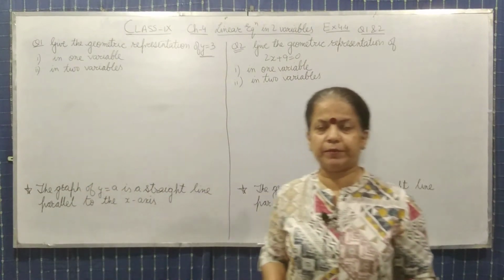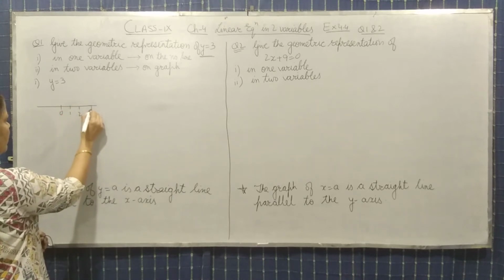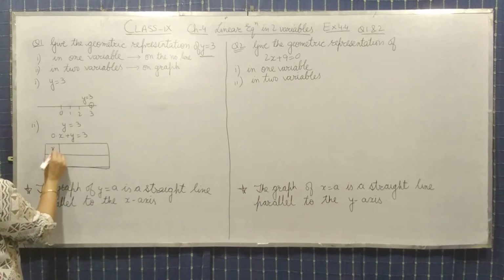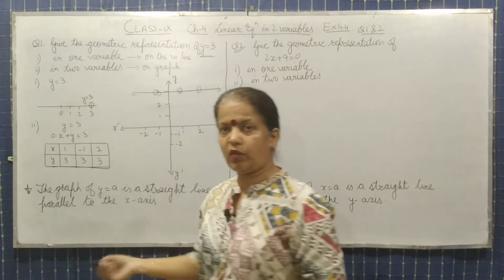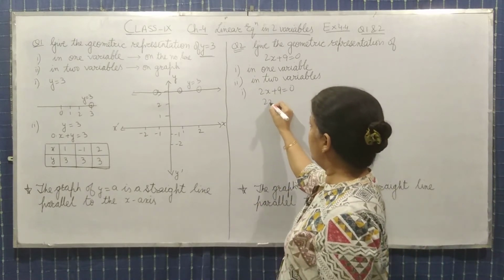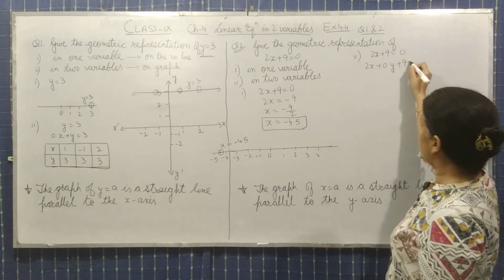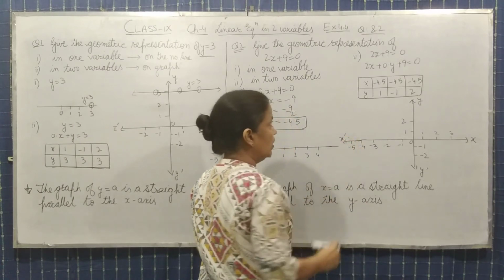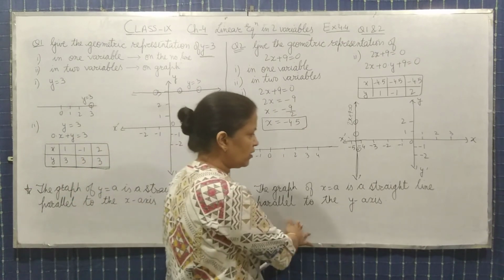Linear Equations In Two Variables (Class – IX, Chapter -4, Exercise – 4.4, Question 1 to 2)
Learn about Linear Equations In Two Variables of Class – IX, Chapter -4, Exercise – 4.4